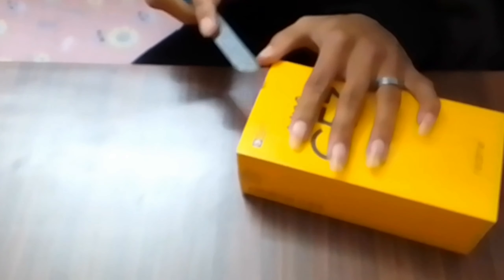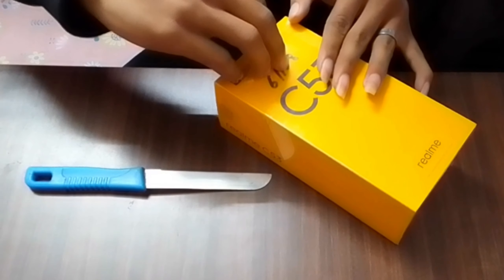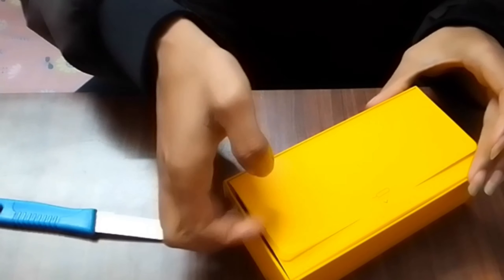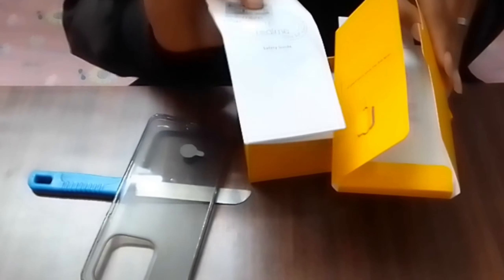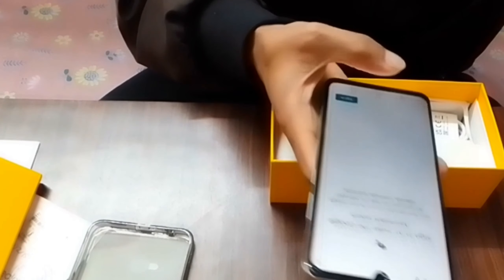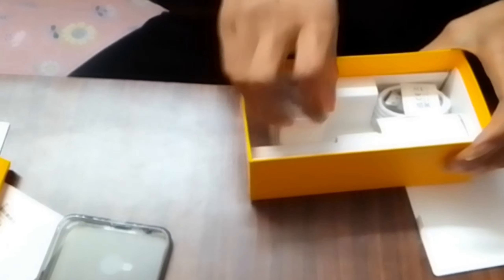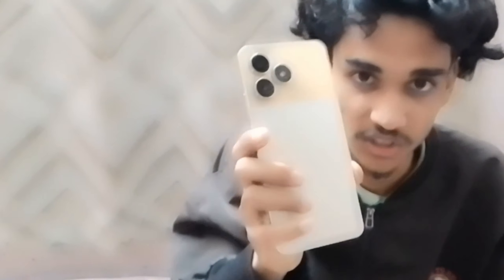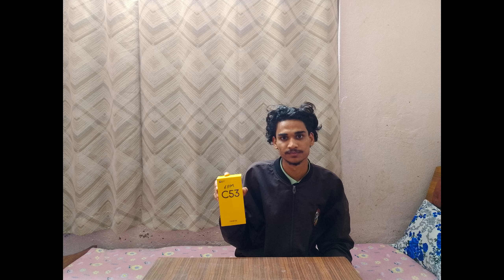new phone unboxing ❤️🇳🇵😶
this video is use full video on YouTube channel name Rajeesh Adhikari